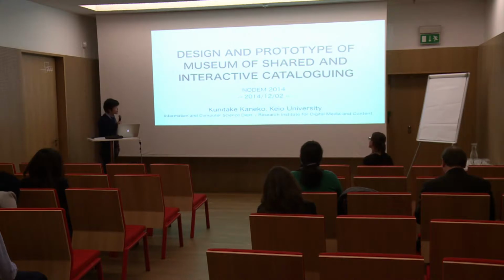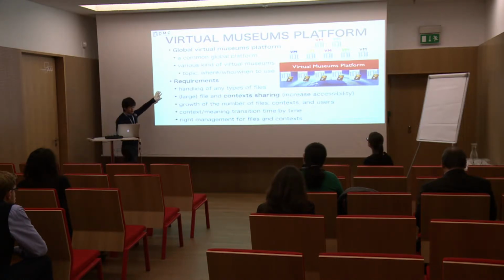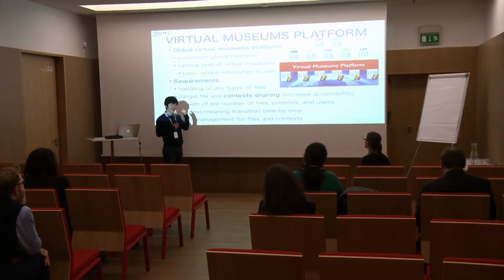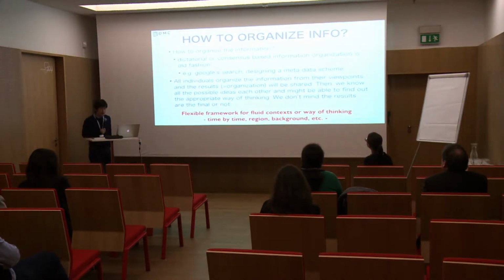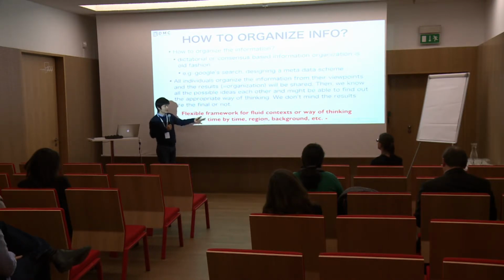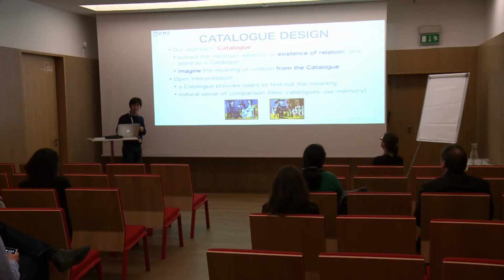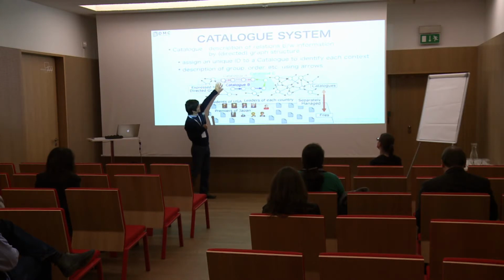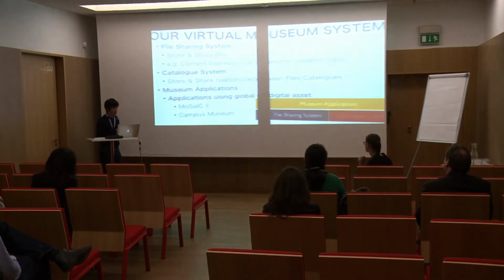K. Kaneko - "Design and Prototype of Museum of Shared and Interactive Cataloguing"